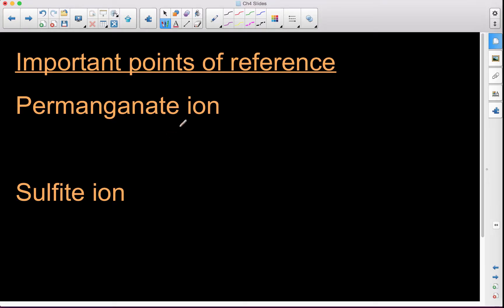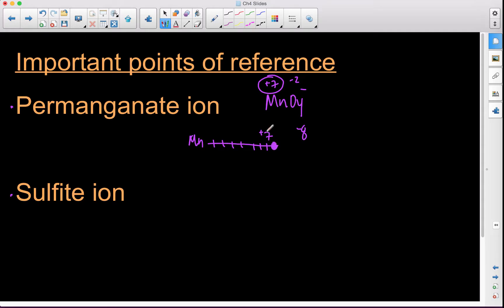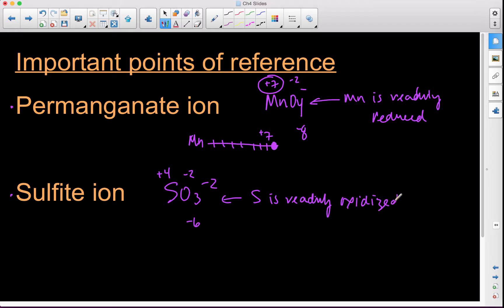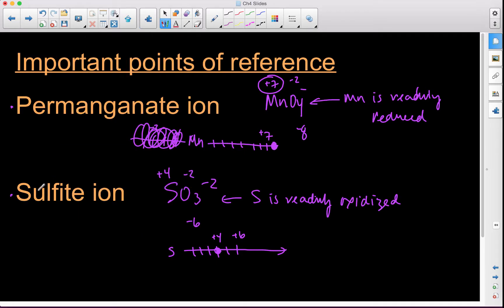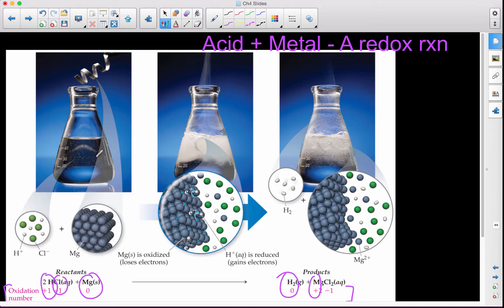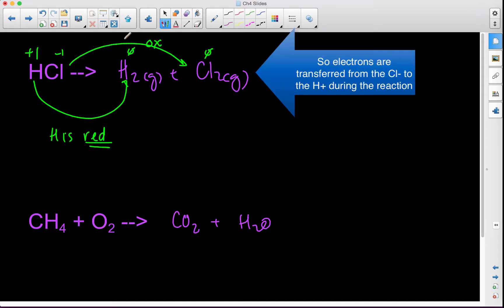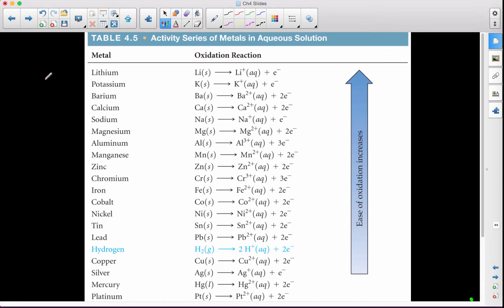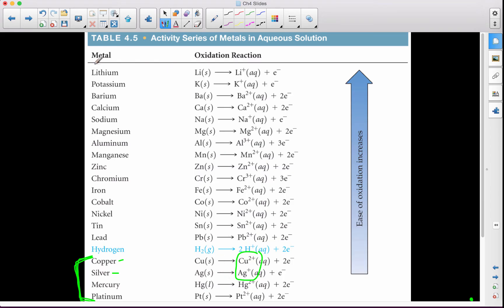4 Ch4 More Redox